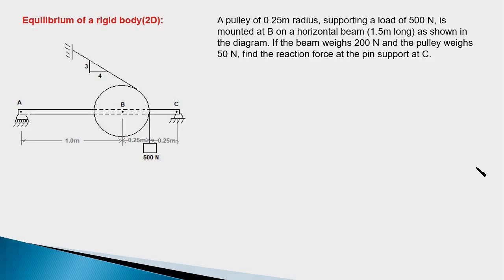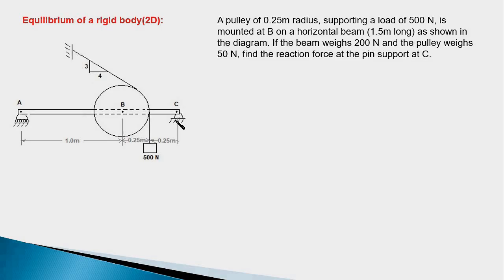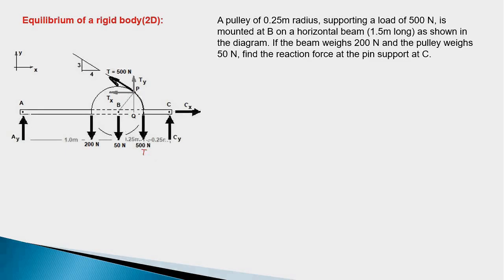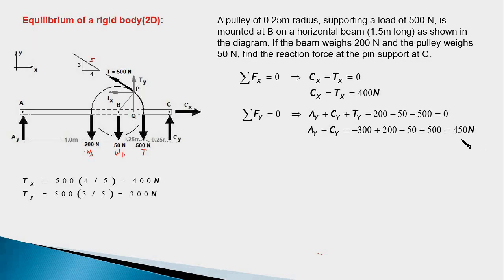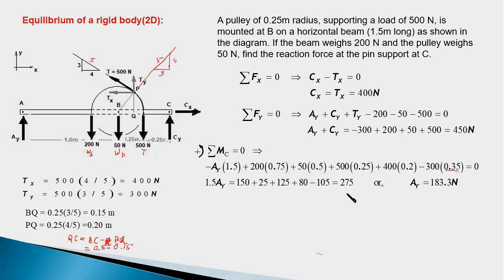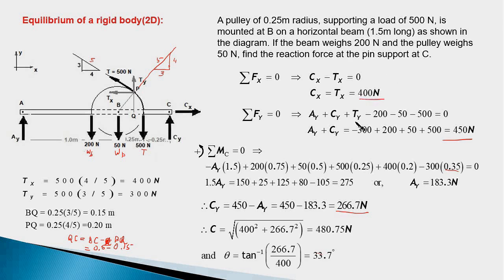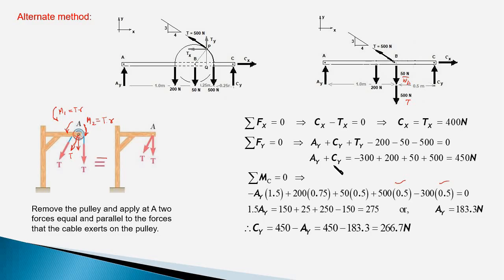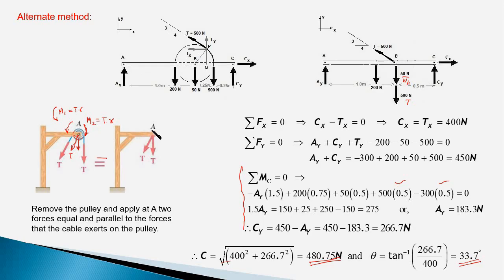4.19 Engineering Mechanics: Rigid body equilibrium (2D) - Pulley on a beam (Solved Problem # 3)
This video explains how to find reaction force at pin support of a beam with a large pulley mounted over it. The video also explains the technique of removing the pulley from the beam and simplifying the solution.